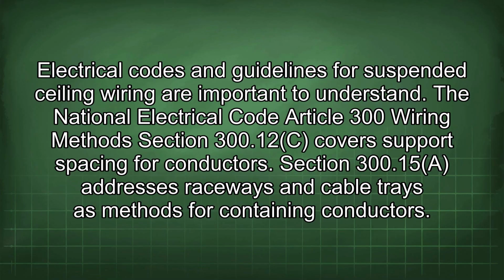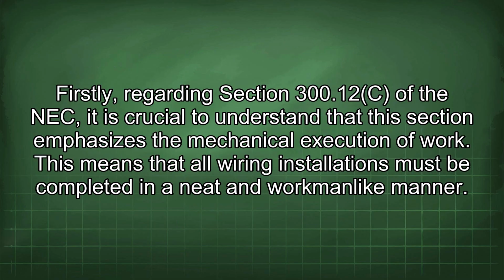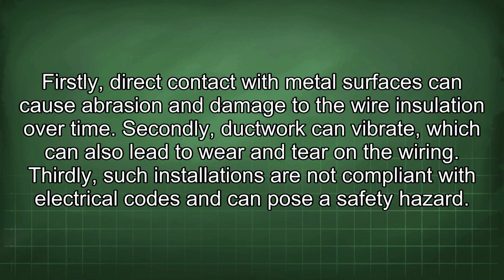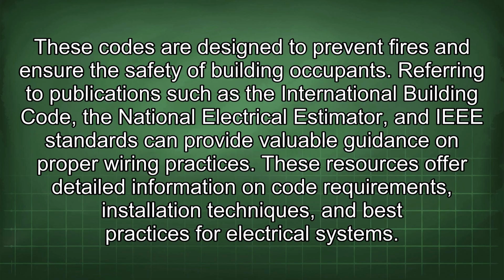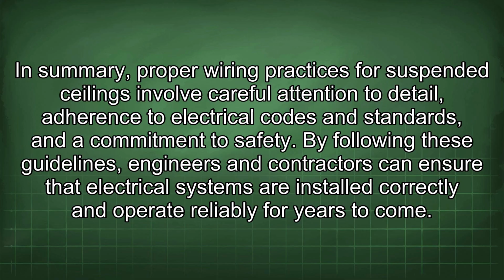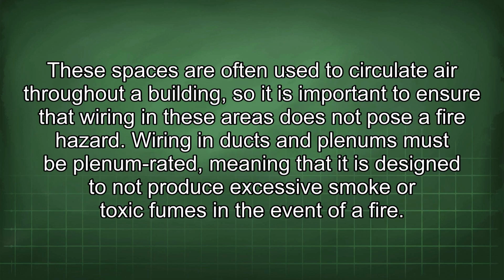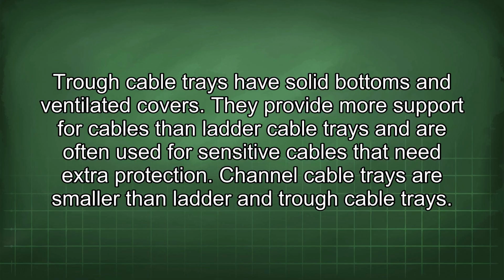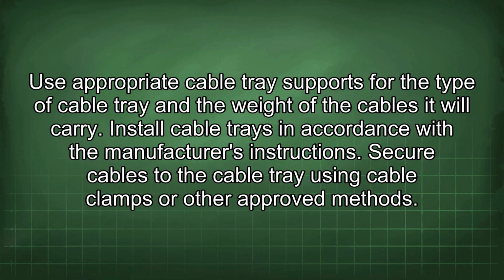Suspended Ceiling Wiring Best Practices and NEC Guidelines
Learn about proper wiring techniques for suspended ceilings, including power and low voltage systems. This video covers support spacing, cable trays, NEC guidelines, and relevant standards. Ensure safe and code-compliant installations in commercial buildings.